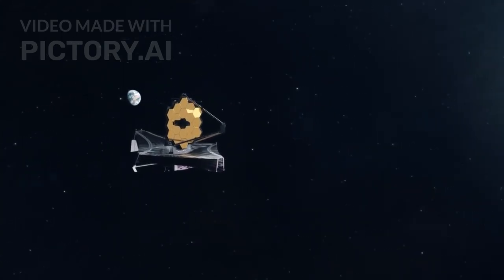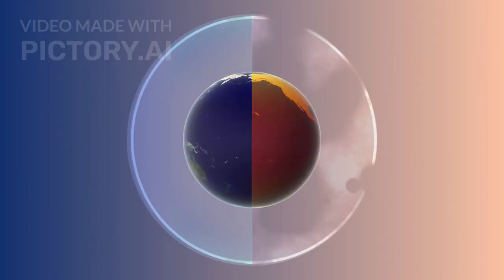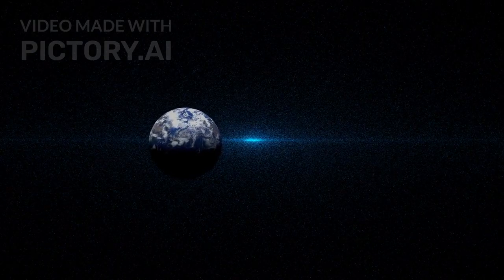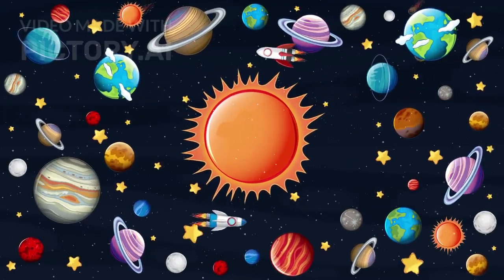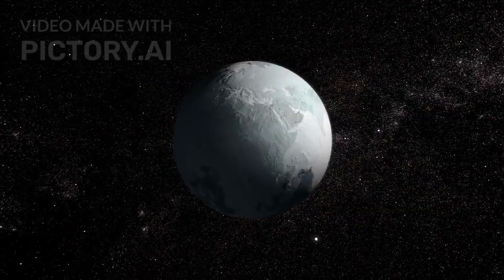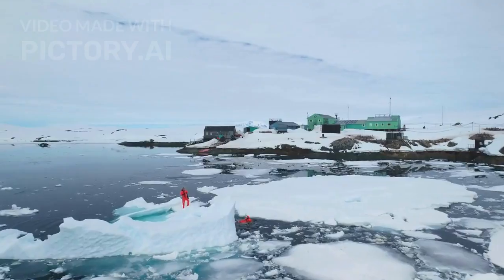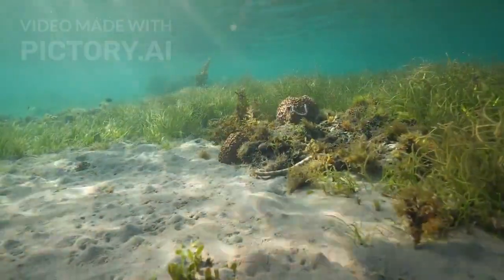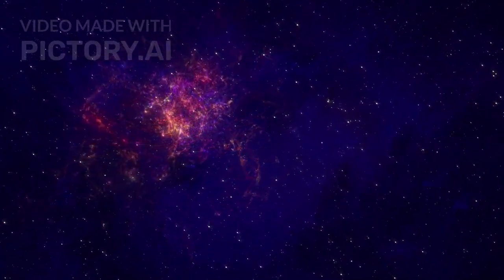James Webb Reveals DECLASSIFIED Images of Pluto – You Won’t Believe What We Saw!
In this video, we explore amazing new discoveries about Pluto made by the James Webb Space Telescope. What was once seen as just a frozen rock is now full of mysteries like a hidden ocean, strange red spots, and signs of possible life. You’ll see how Pluto is more active than we ever thought, with moving ice, tall mountains, and a changing atmosphere. These discoveries are changing how we think about space and where life might exist. Join us as we dive deep into the secrets of this distant world and find out how Pluto might be one of the most exciting places in our solar system. Don’t miss this journey into the unknown and learn why Pluto is now one of the most talked-about planets in space exploration.